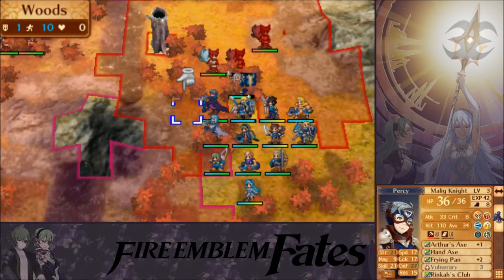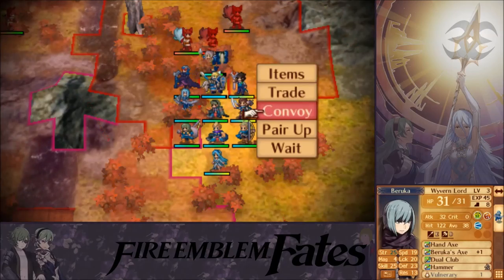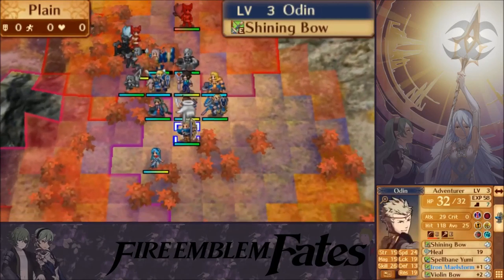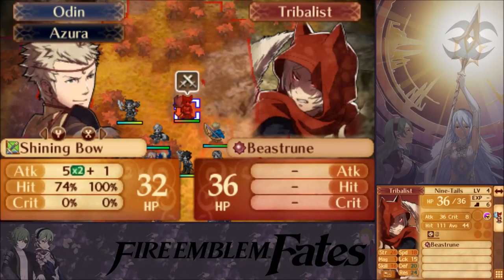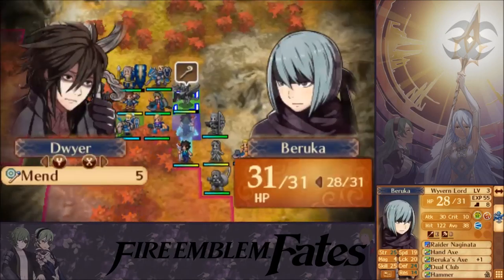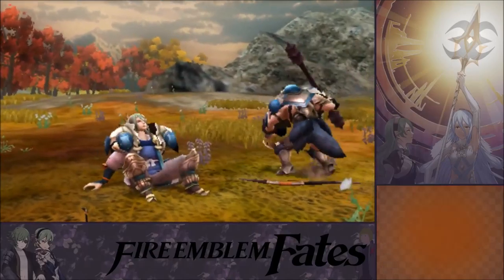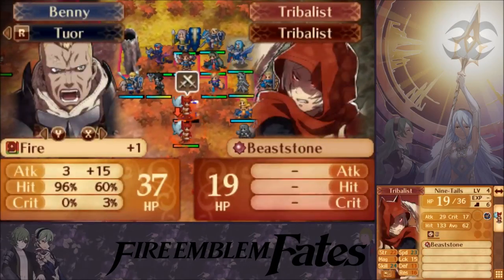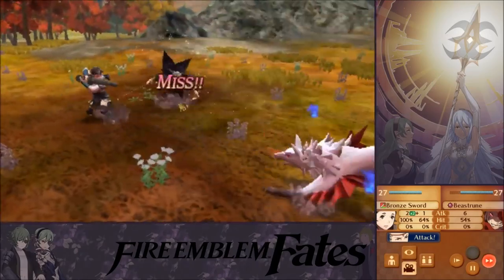Let's Play Fire Emblem Fates - Conquest - Part 065 - Eboncloak ''55 LP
Hello and welcome to Let's Play Fire Emblem Fates: Conquest!
First up was Birthright (Blind), now we are playing trough Conquest and then we will be playing Revelation.

I own a copy of the Fire Emblem Fates Special Edition and thus can play all three paths using my 3DS Capture Card.

I played Birthright (Blind) on Hard Casual,
Conquest and Revelations are and will be played on Hard Classic however.